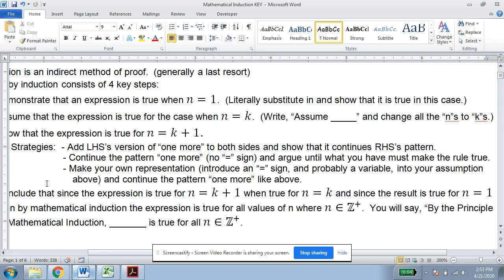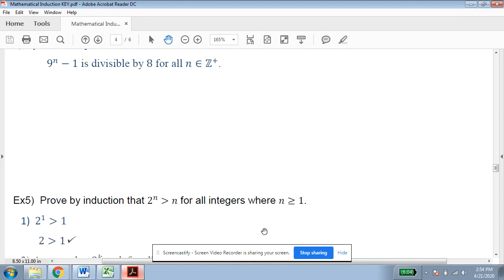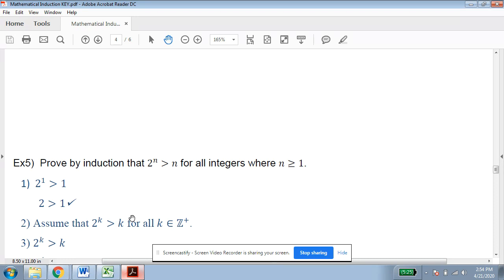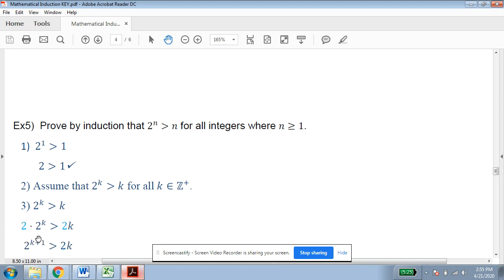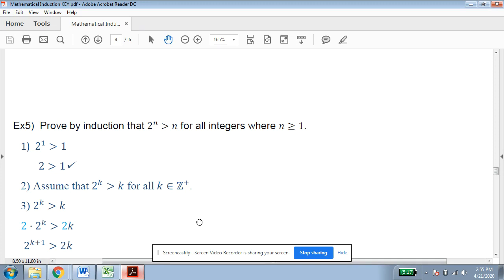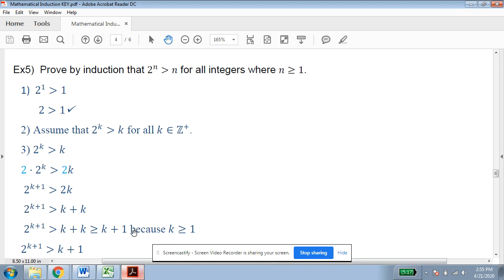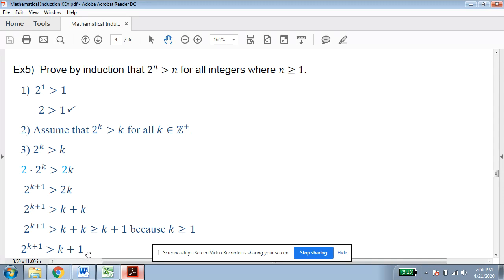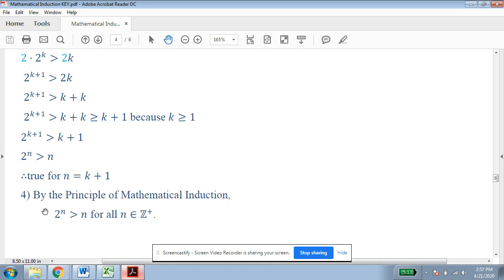PMI 5 Ex5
This walks through the fifth example of PMI.